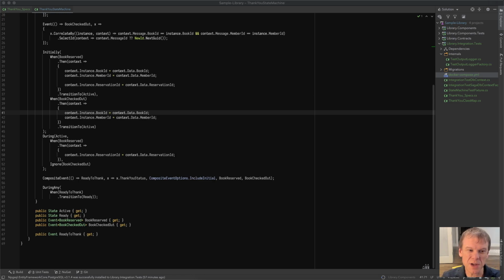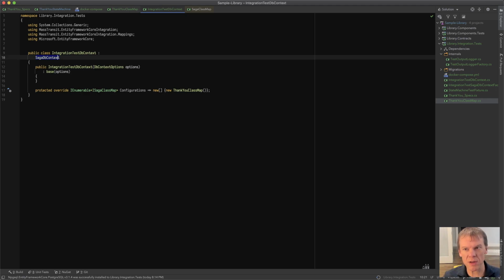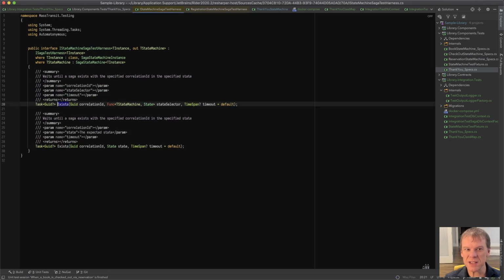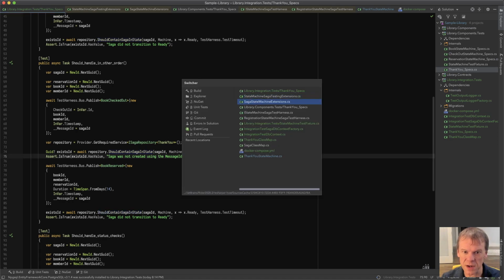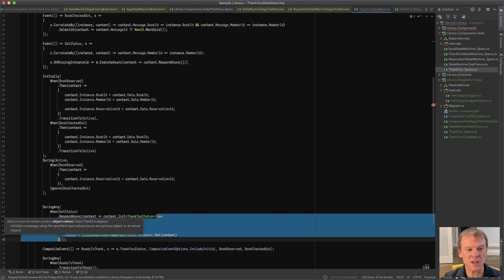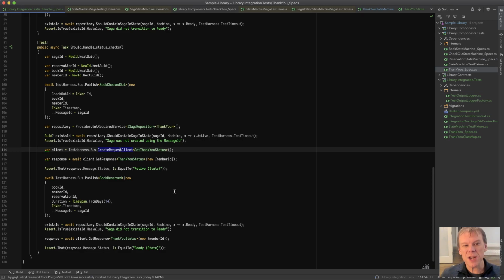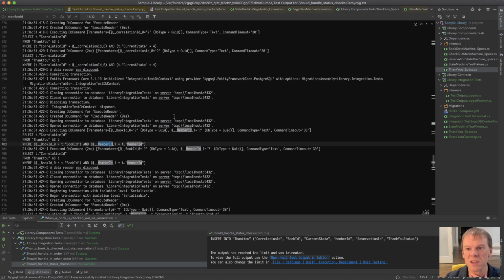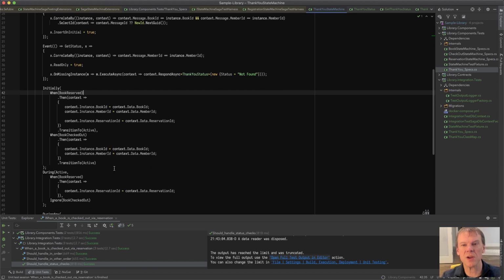MassTransit Season 2 - Unit Testing with PostgreSQL and Entity Framework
Season Two is focused on MassTransit state machine sagas. In this episode, an Integration test project is added, using PostgreSQL and Entity Framework Core. The new Thank You saga is tested, along with checking the saga state in the database. Also, the new ReadOnly support in 7.0.7 is revealed!

(I forgot to start a local recording, so the footage had to be downloaded from Twitch, sorry)